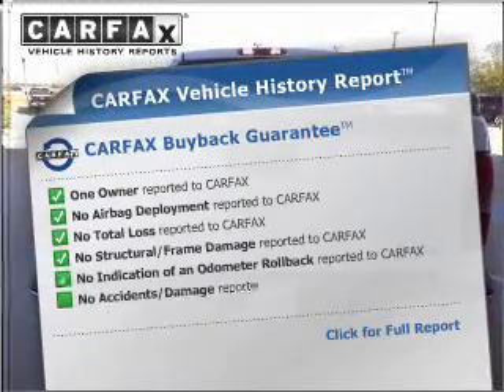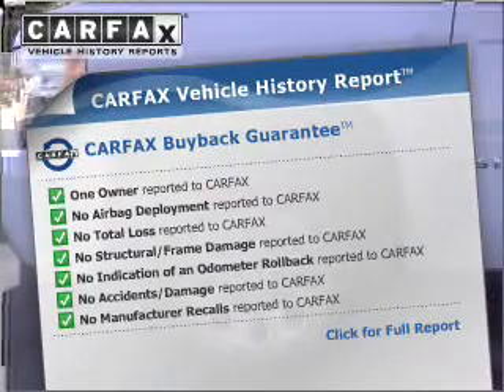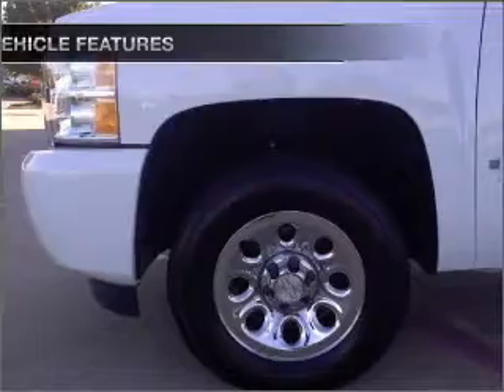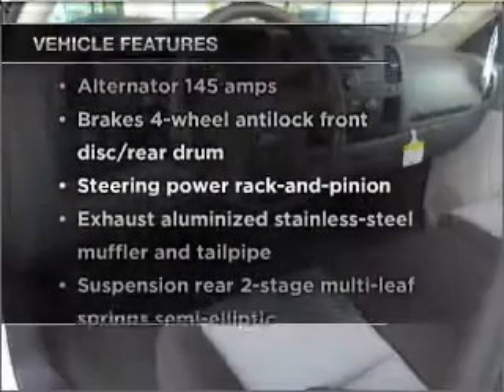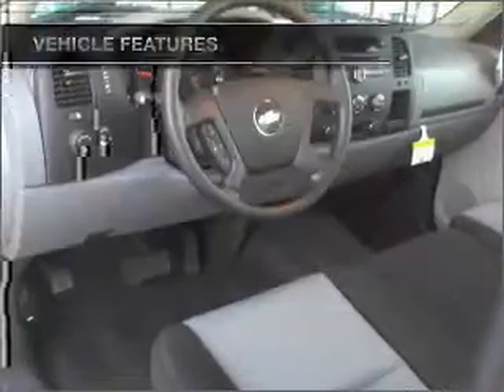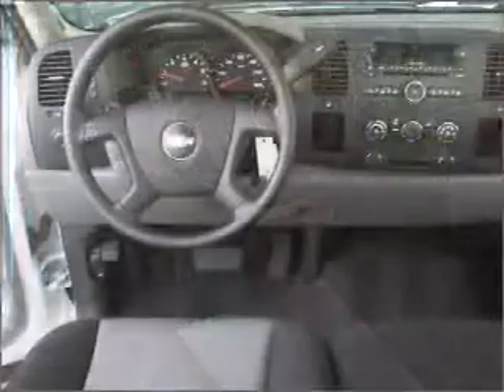2009 Chevrolet Silverado 1500 Extended Cab - McKinney TX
Year: 2009
Make: Chevrolet
Model: Silverado 1500 Extended Cab
Trim: LS Pickup 4D 6 1/2 ft
Engine: 8 cylinder 4.8 liter
Transmission:
Color: White
Mileage: 2561
Address:
2200 North Central Expressway
McKin